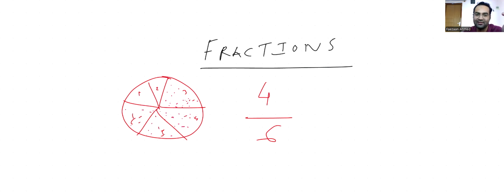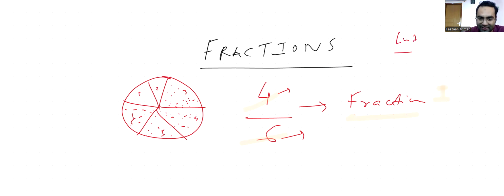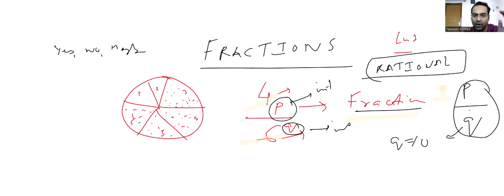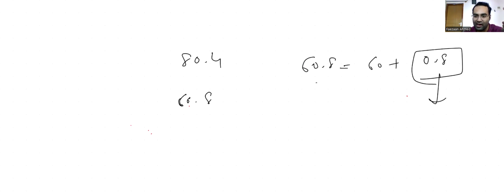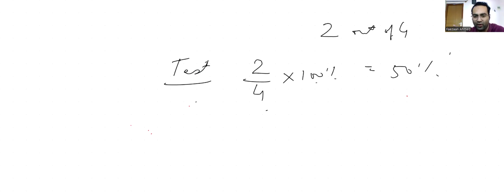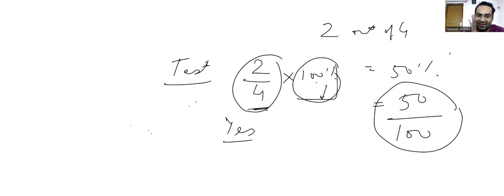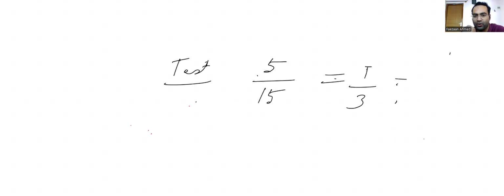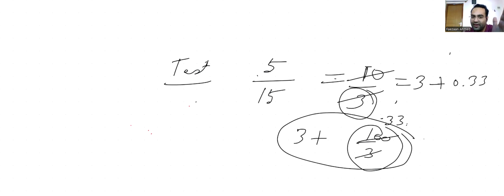Understanding rational number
Hey! understand rational numbers and decimals with real life examples !